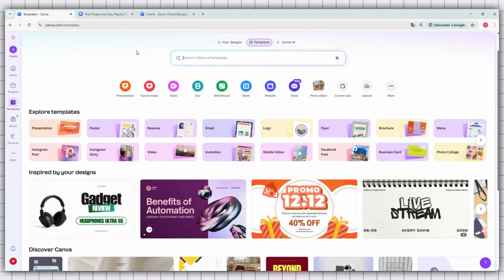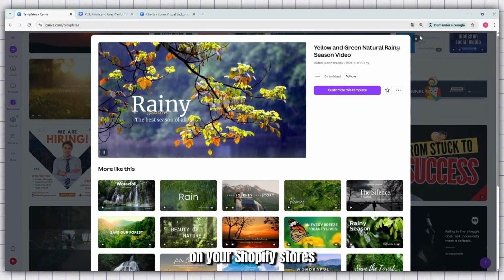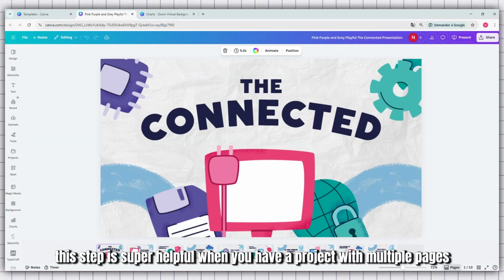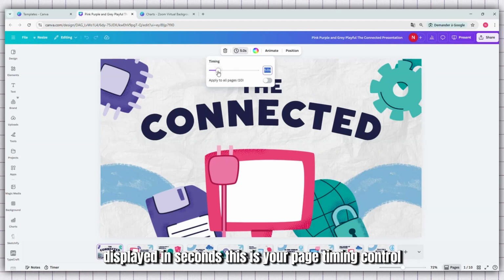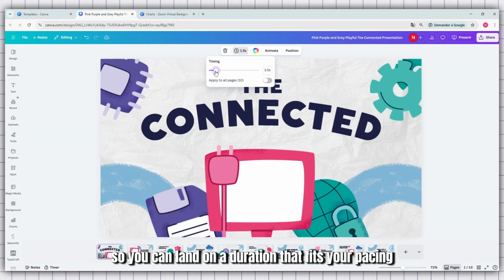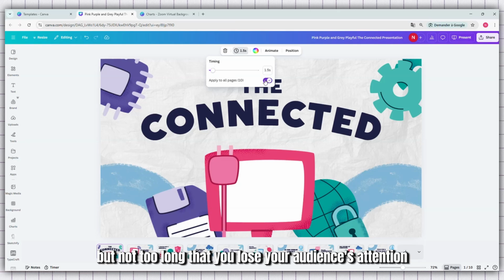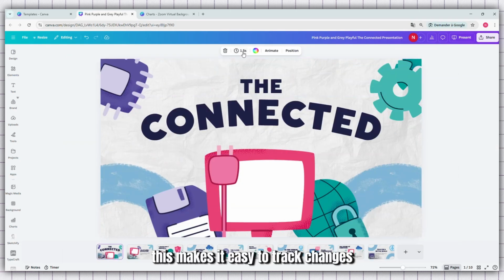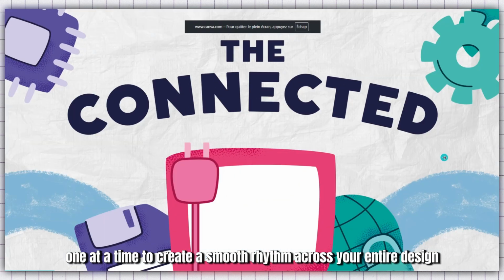How to Edit Page Timing in Canva (2026 Guide)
Discover the power of Canva Page Timing Editing in 2026 and take your design skills to the next level. In this video, we'll explore the latest features and updates in Canva's page timing editing capabilities, and show you how to use them to create stunning visual content. Whether you're a graphic designer, marketer, or small business owner, this video will provide you with the knowledge and expertise you need to create professional-looking designs with ease. Learn how to optimize your page timing, improve your design workflow, and create engaging content that resonates with your audience. Stay ahead of the curve and master Canva Page Timing Editing in 2026 with this informative and insightful video.